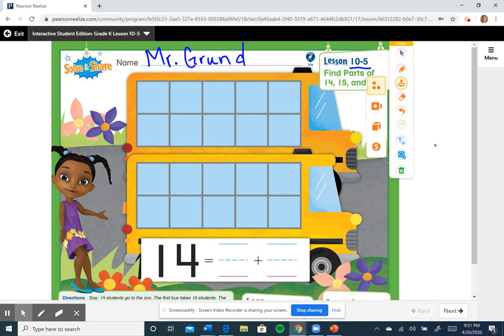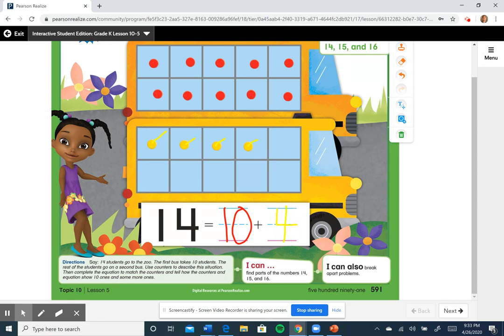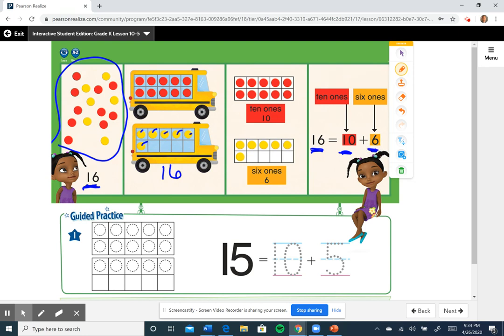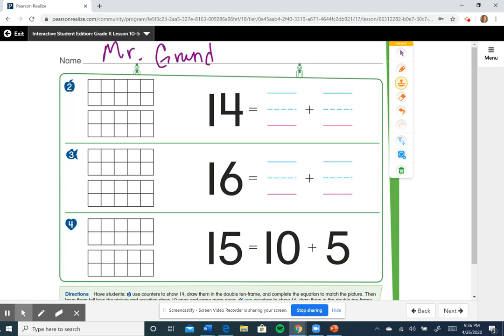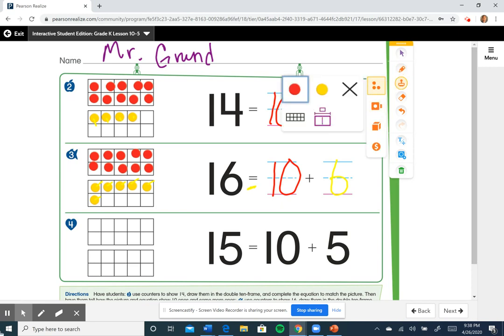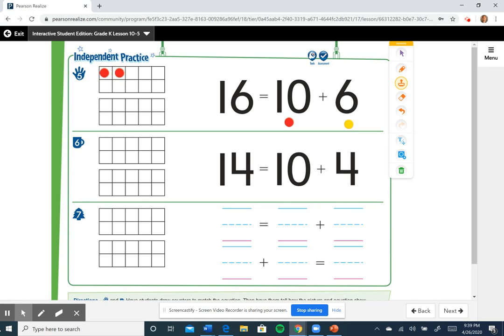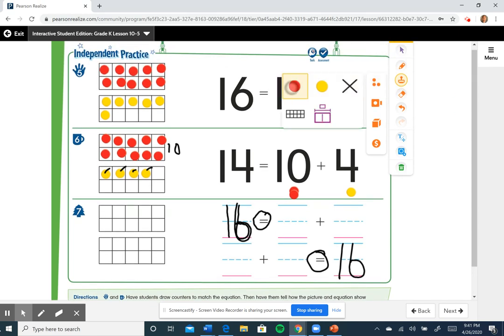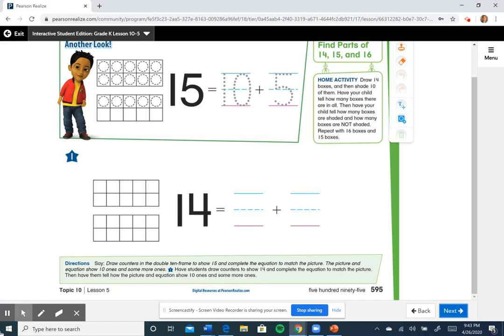Math Lesson 10-5 Monday April 27